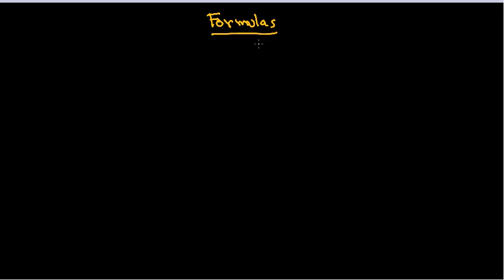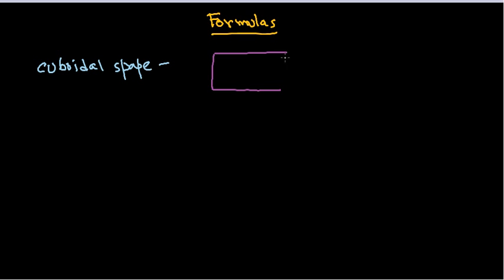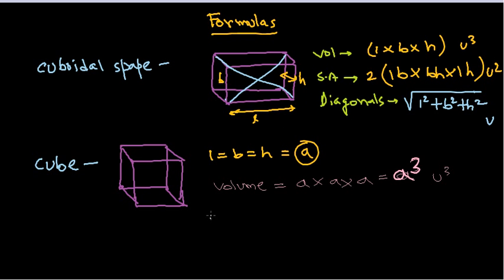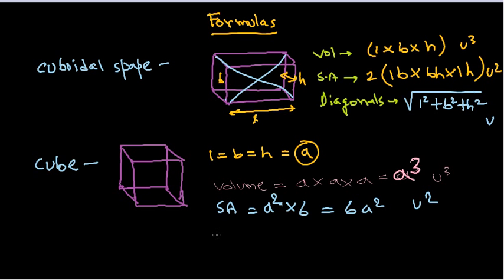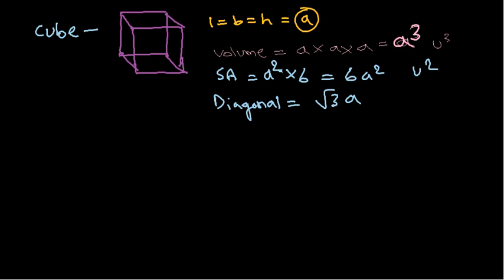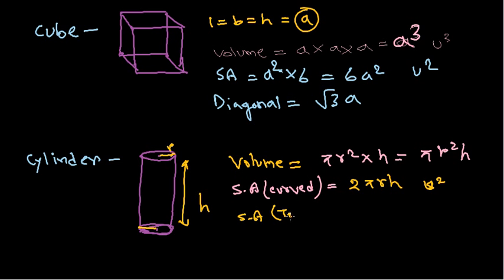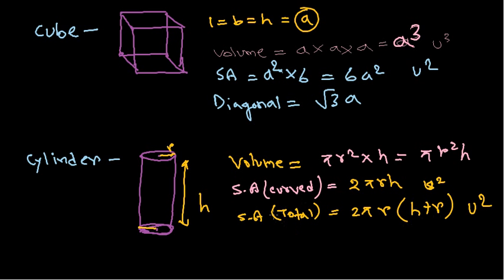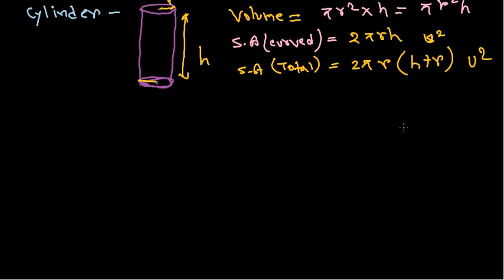Numerical reasoning : Formulas and tips for surface area and volume for NET, GATE, SET